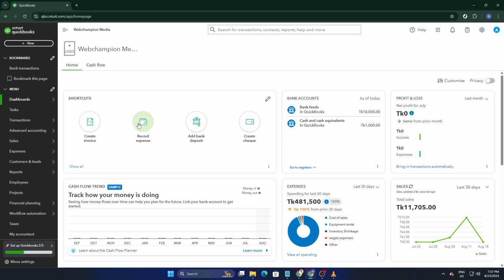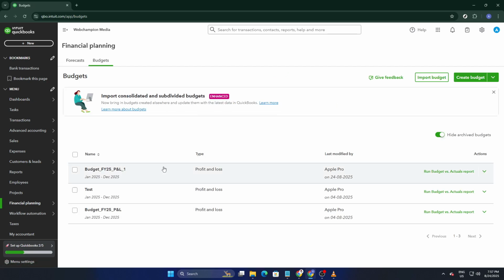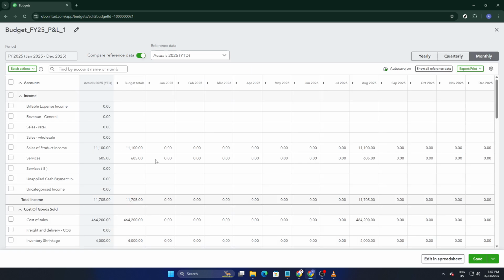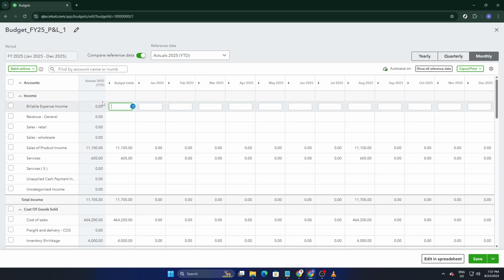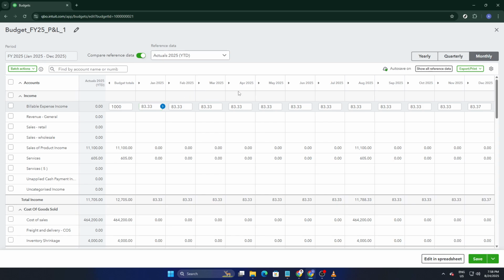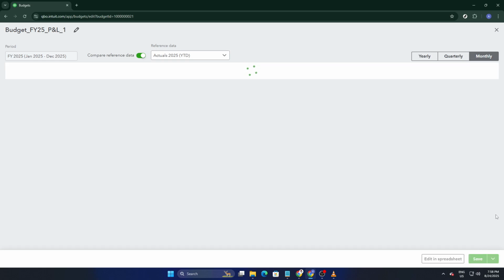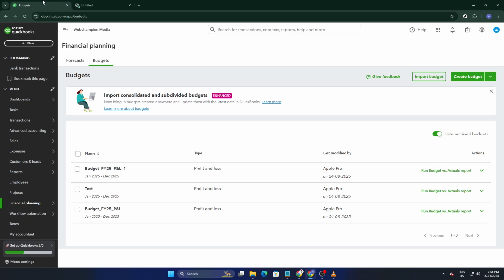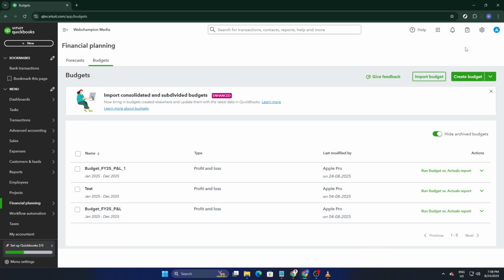How To Edit Budgets in QuickBooks Online 2026 (fast & Easy)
How To Edit Budgets in QuickBooks Online
In this video, you’ll learn how to edit budgets in QuickBooks Online step by step. Whether you need to adjust income, expenses, or update budget categories, QuickBooks makes it easy to manage and customize your financial plan. I’ll guide you through accessing the budget settings, making changes, and saving updates so you can stay on top of your business finances. Perfect for small business owners, accountants, or anyone looking to improve budget tracking in QuickBooks Online.